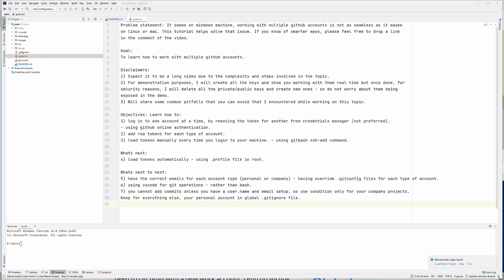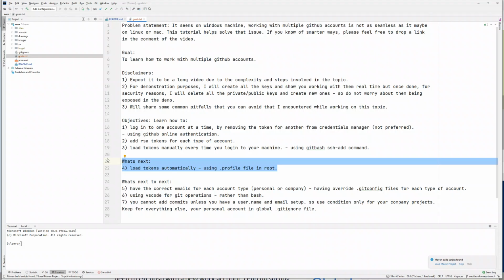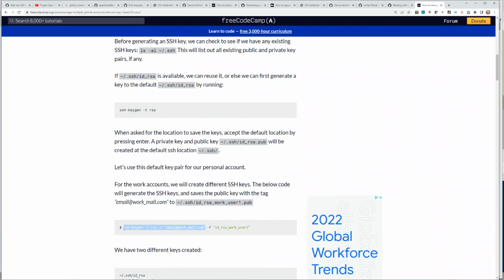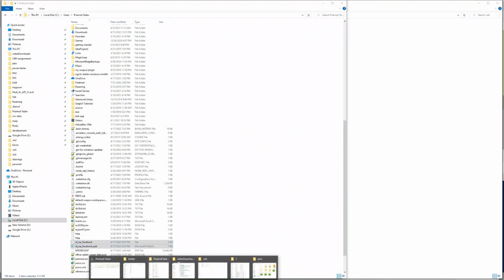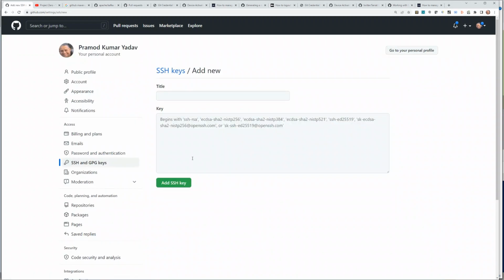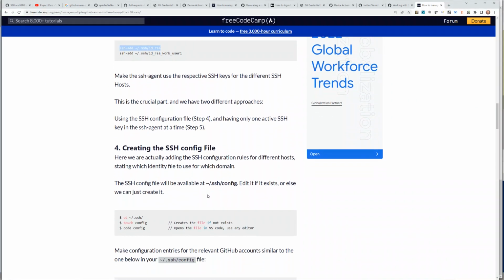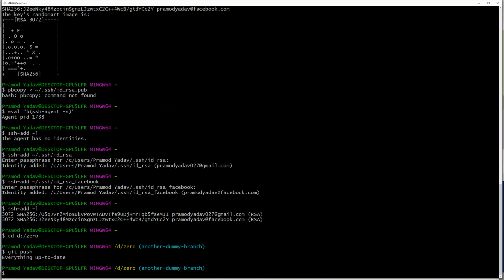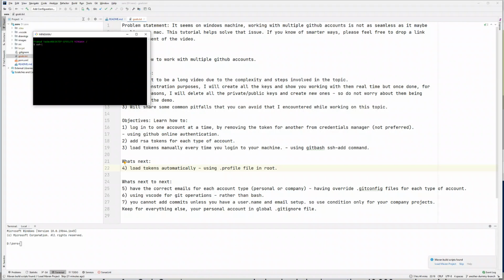#17 Working with multiple GitHub accounts on windows (without typing password each time)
Problem statement: It seems on windows machine, working with multiple github accounts is not as seamless as it maybe
on linux or mac. This tutorial helps solve that issue. If you know of smarter ways, please feel free to drop a link
in the comment of the video.

Goal:
To learn how to work with multiple github accounts.

1) Expect it to be a long video due to the complexity and steps involved in the topic.
2) For demonstration purposes, I will create all the keys and show you working with them real time but once done, for
security reasons, I will delete all the private/public keys and create new ones - so do not worry about them being
exposed in the demo.
3) Will share some common pitfalls that you can avoid that I encountered while working on this topic.

Objectives: Learn how to:
1) log in to one account at a time, by removing the token for another from credentials manager (not preferred).
- using github online authentication.
2) add rsa tokens for each type of account.
3) load tokens manually every time you login to your machine. - using gitbash ssh-add command.

Whats next:
4) load tokens automatically - using .profile file in root.

Whats next to next:
5) have the correct emails for each account type (personal or company) - having override .gitconfig files for each type of account.
6) using vscode for git operations - rather than bash.
7) you cannot add commits unless you have a user.name and email setup. so use condition only for your company projects.
Keep for everything else, your personal account in global .gitignore file.